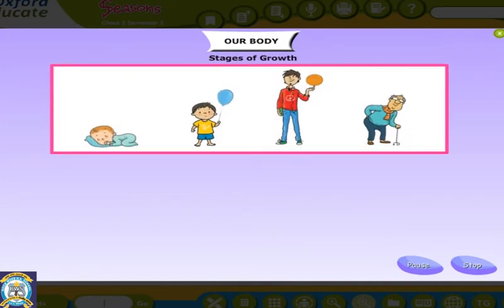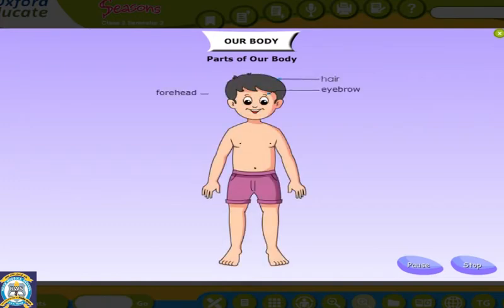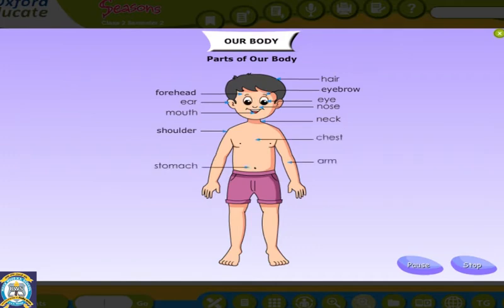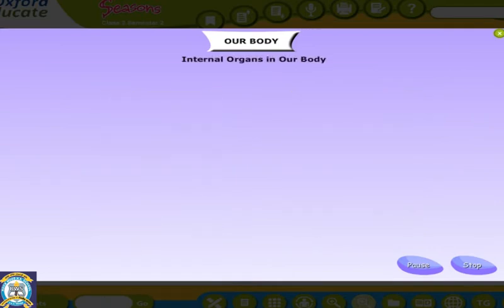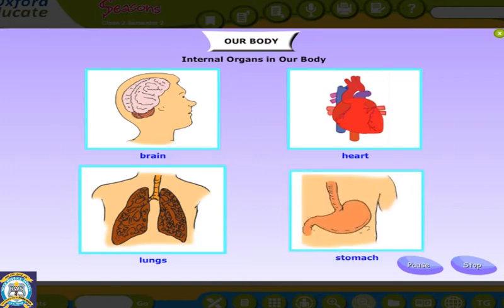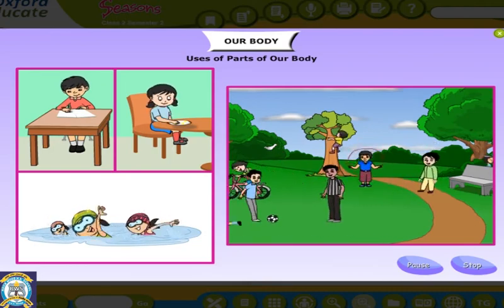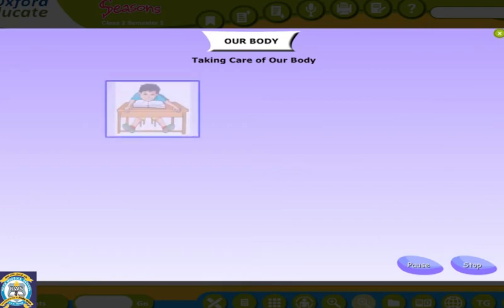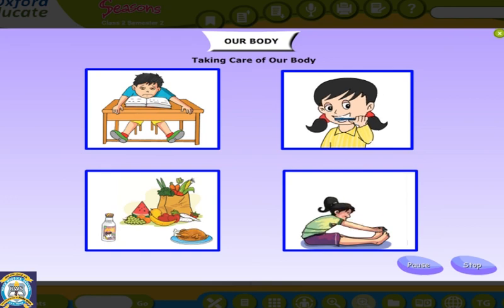Class 2 EVS Ch 1 Our Body